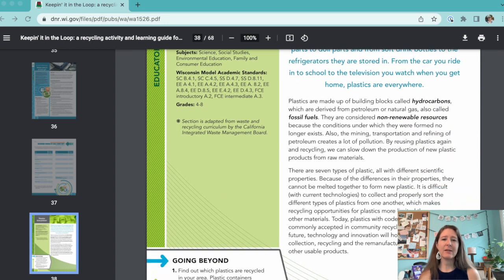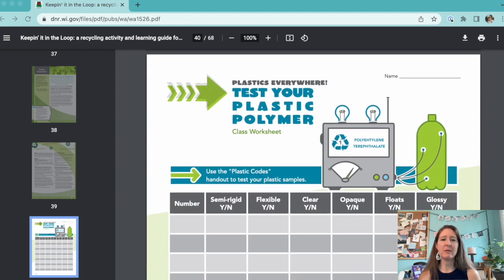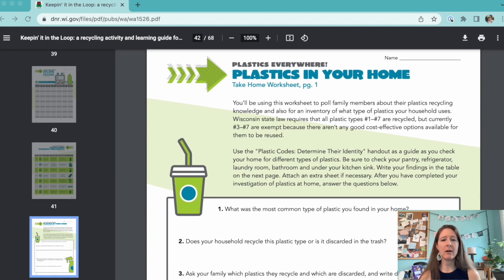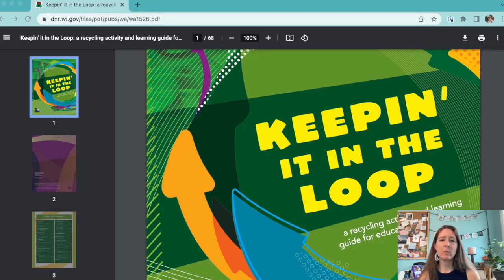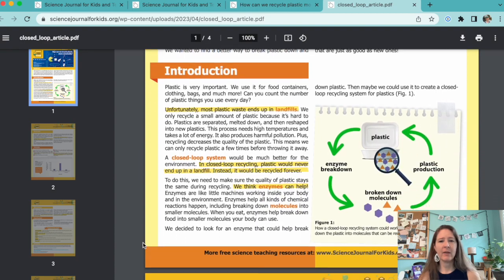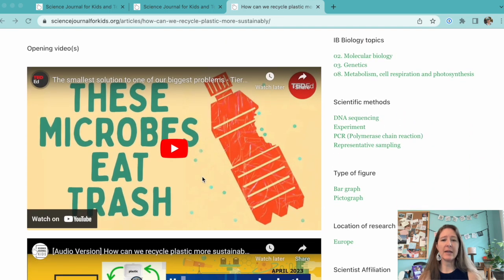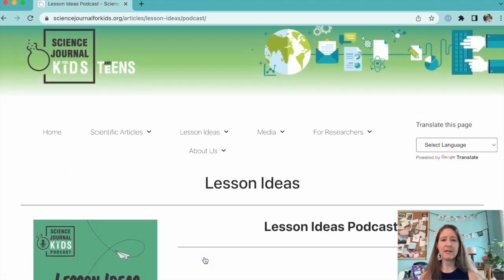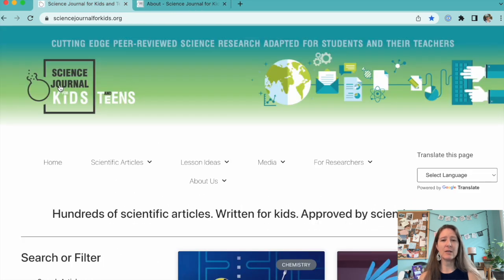Recycling plastic: hands-on activity + readings for science class, teaching tips, lesson ideas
Check out this quick tutorial video of our newest adapted articles from Science Journal for Kids. Our goal is to highlight and explain some of the additional resources we’ve curated to help with lesson planning.